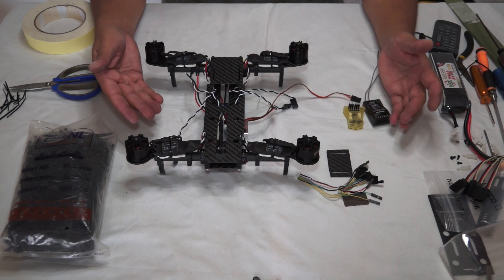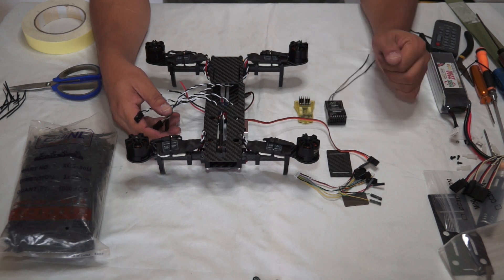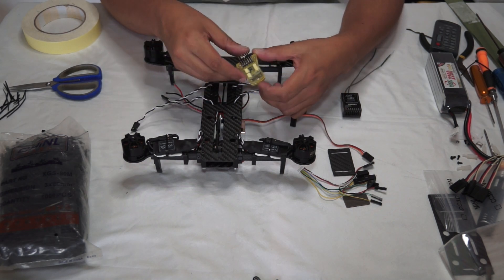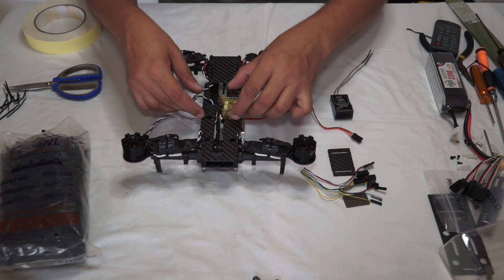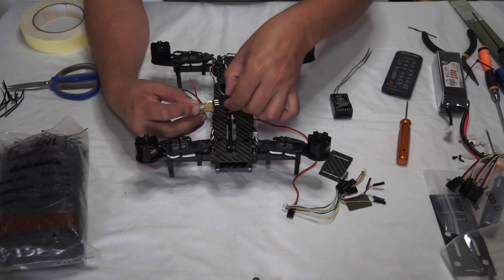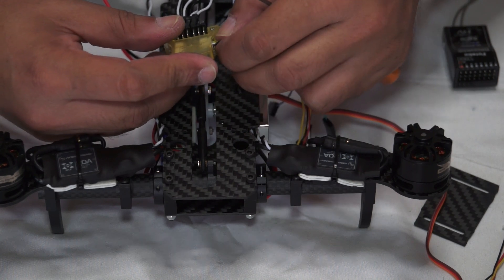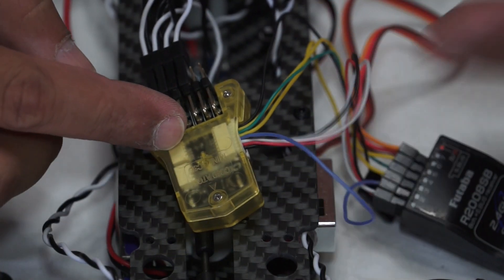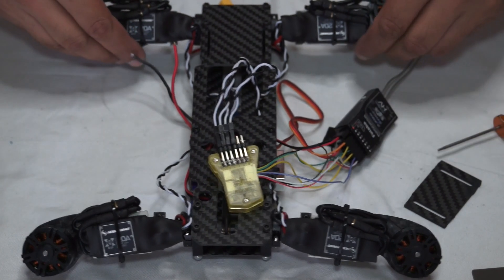OFM Swift TR260 Tilt Rotor FPV racing Quadcopter Build Video Part 7